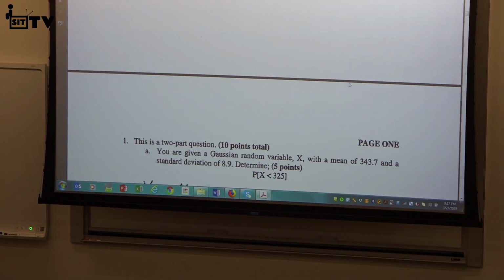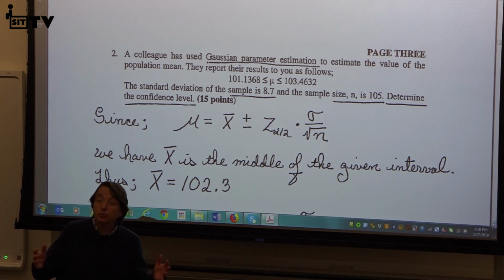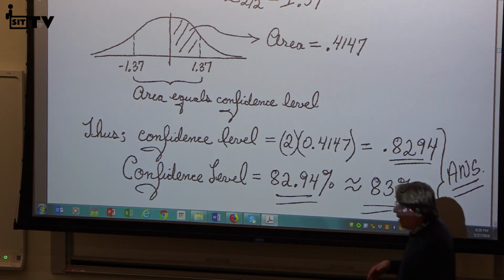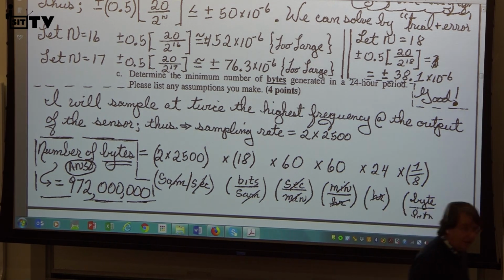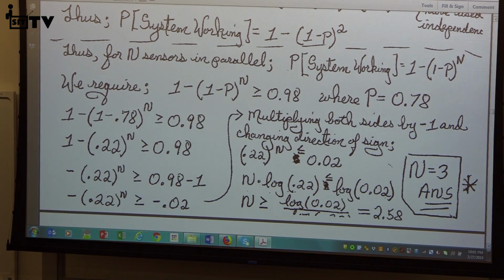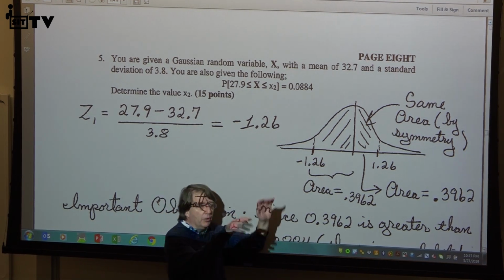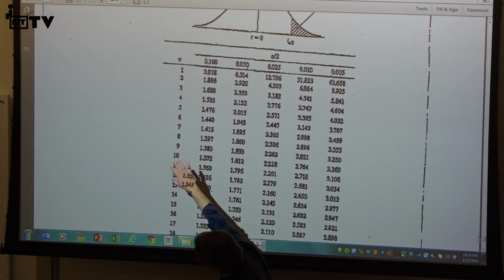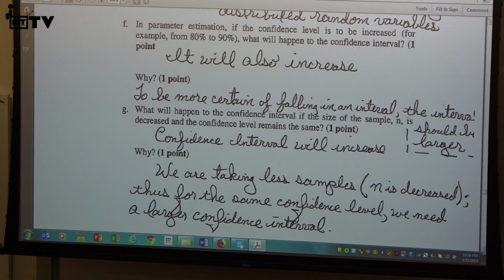Design 4 Exam 2 Review Spring 2019